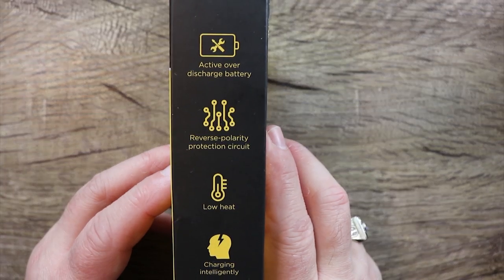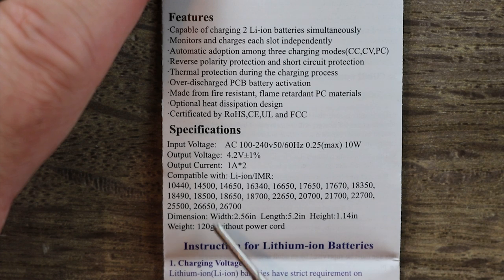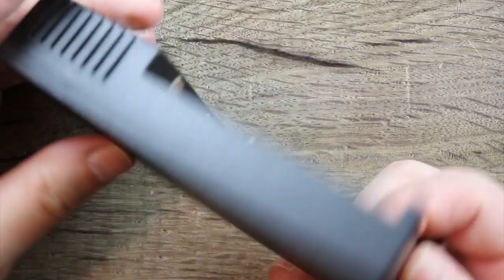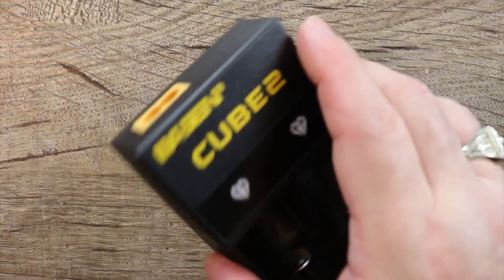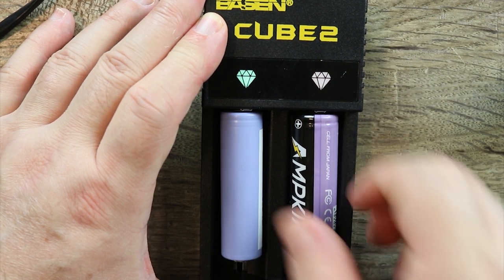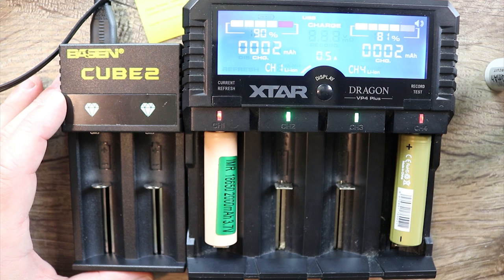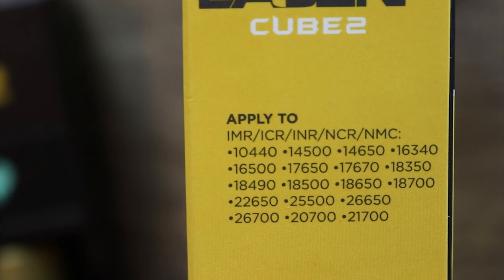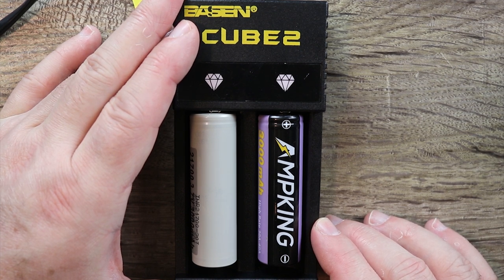COMPLETE FAIL ✌️🚭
The Basen Cube 2 Battery Charger is a complete fail. Don't buy the BASEN Cube2 2-Slot Li-Ion/IMR Battery Charger without watching this video first.

★☆★ CONNECT WITH VAPING INSIDER ON SOCIAL MEDIA ★☆★

DeucesJack's Twitter: @DeucesJack